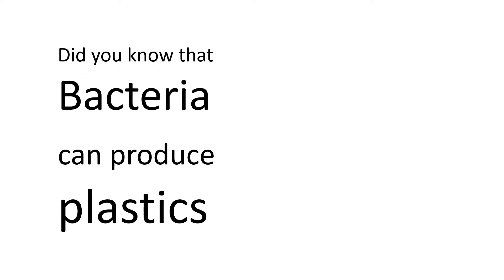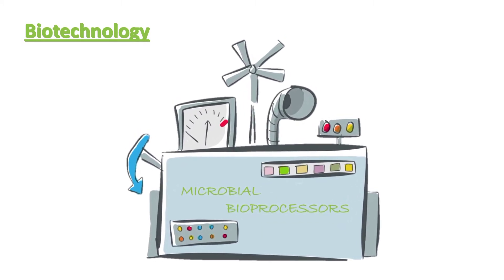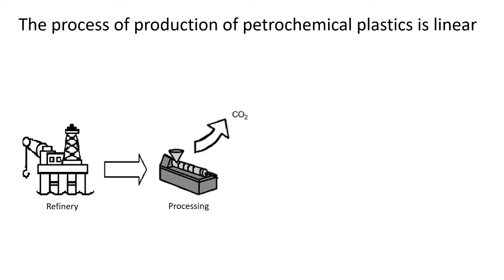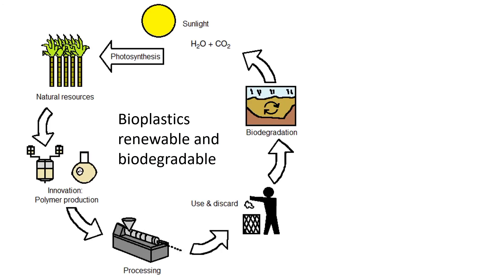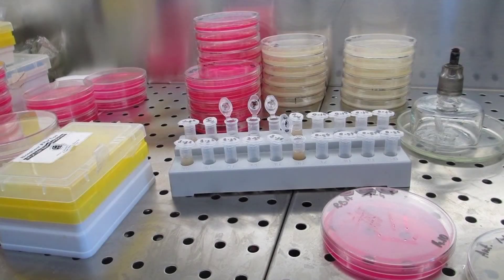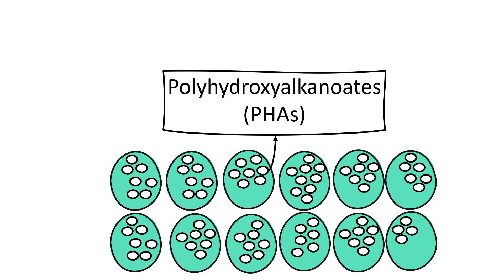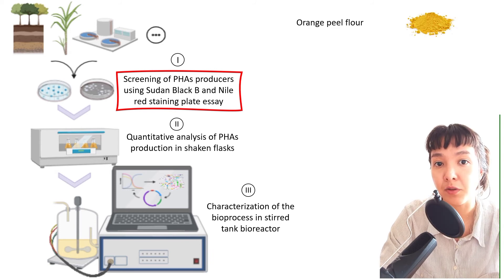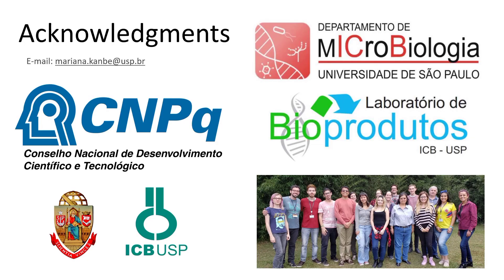PHA Bioplastics from Bacteria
Did you know that bacteria can produce plastics?

Under environmental stress conditions, bacteria produce a type of bioplastic named polyhydroxyalkanoates (PHA).

Just like bears, bacteria accumulate fat for periods of scarcity. By chance, this fat has plastic properties. Different from conventional petrochemical plastics, PHA's bioplastics are renewable, biodegradable, and even biocompatible.